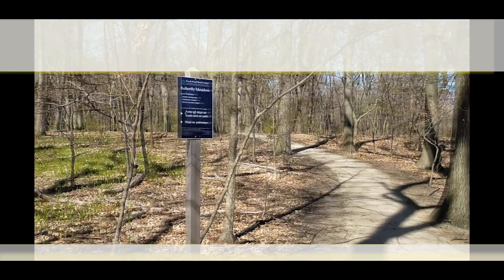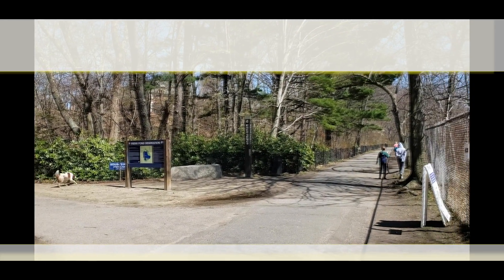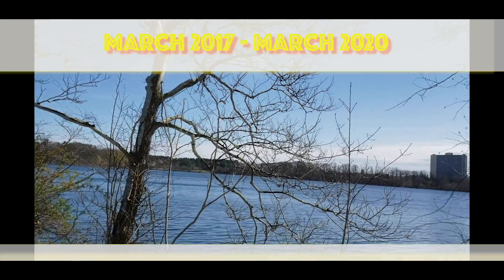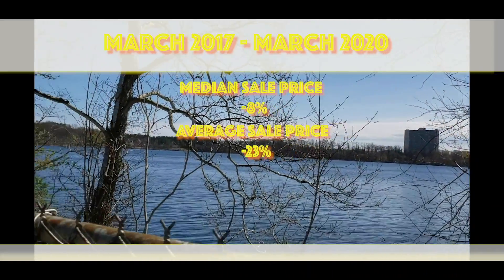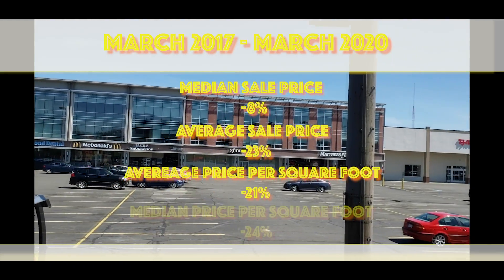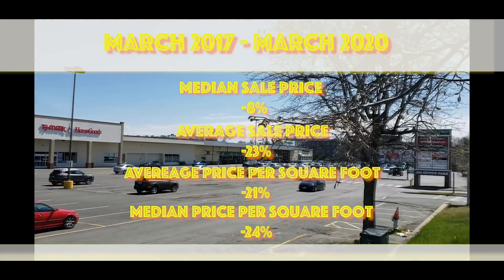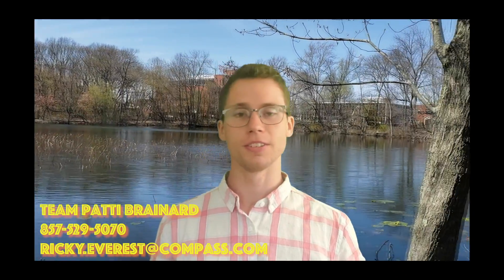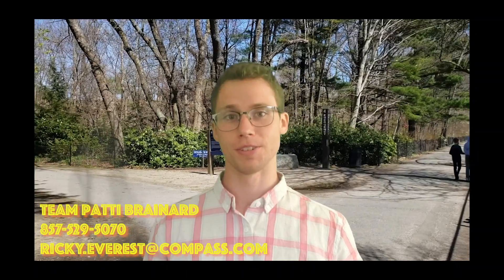Cambridge Highlands Condo Prices 2020 | What is the cost of living in Cambridge Massachusetts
In this series I break down the cost of condos in each neighborhood of Cambridge. I also tell you the cost of condos surrounding each of the 5 squares including Porter, Kendall, and Harvard square.

In this video I break down the cost of condos is the Cambridge Highlands

 We have so many people contacting us who are moving here to Cambridge Massachusetts and we ABSOLUTELY love it! If you are moving or relocating here to Cambridge or the Greater Boston Area, we can make that transition so much easier on you!!